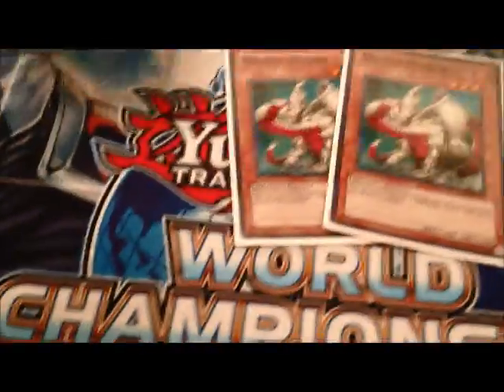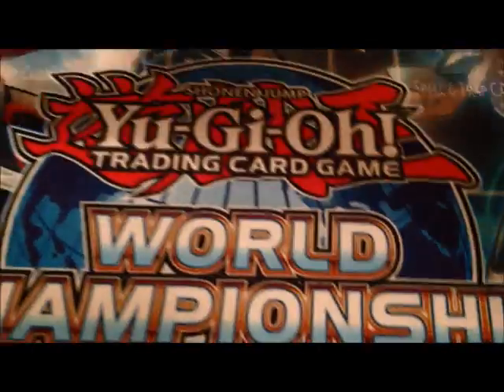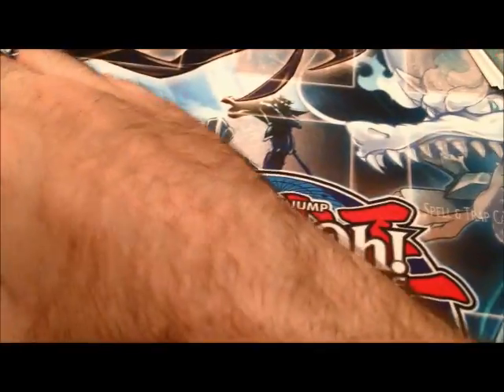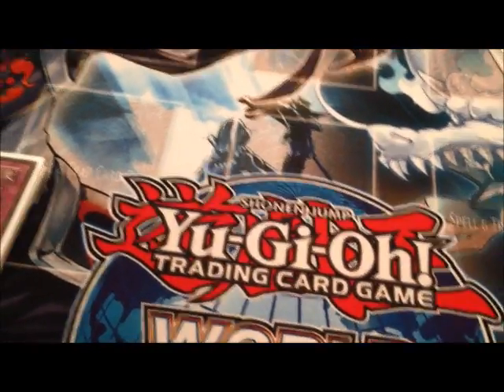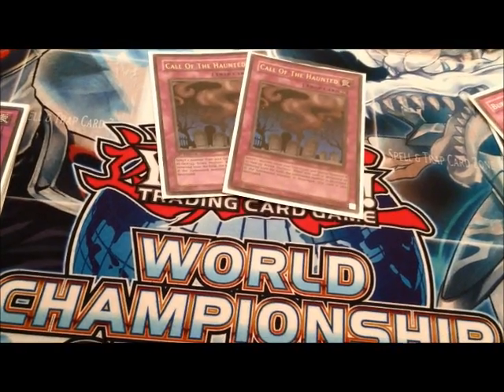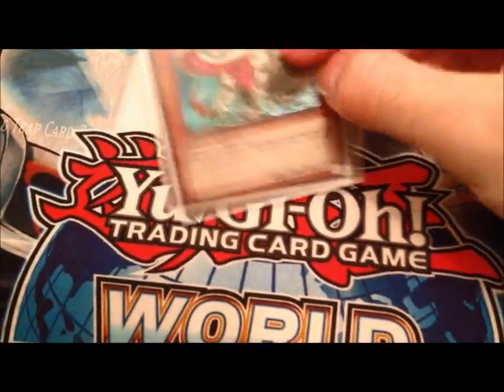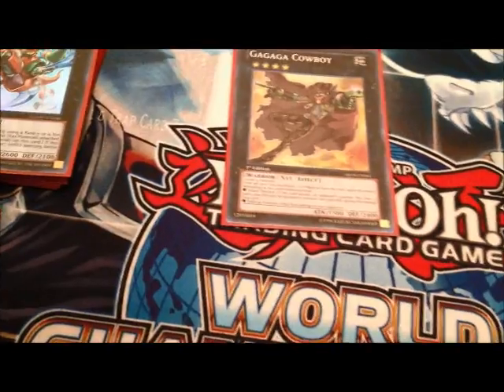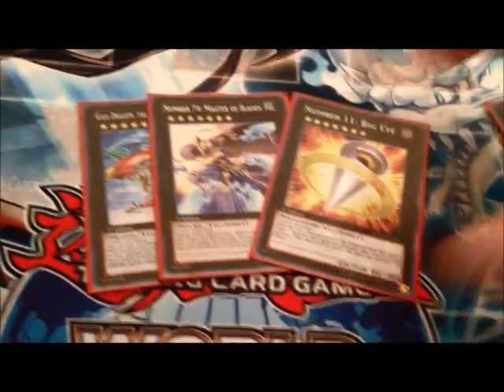Rough Draft - Disaster Dragon Sept 2013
Like I'm gonna wait until next month to start playing this.